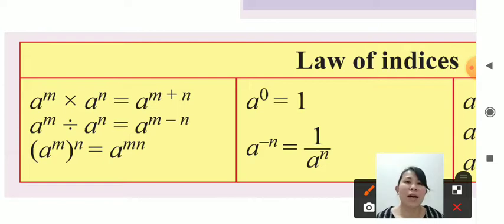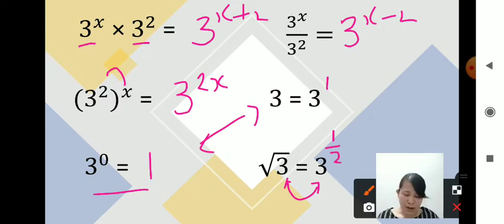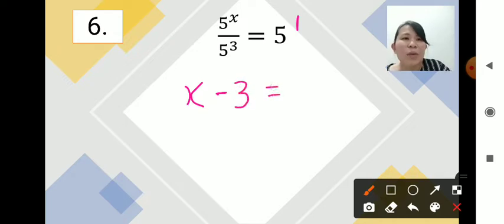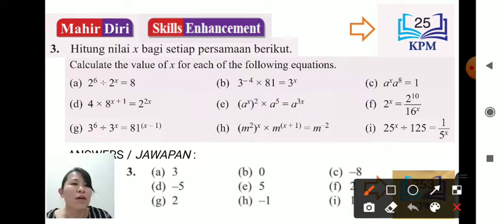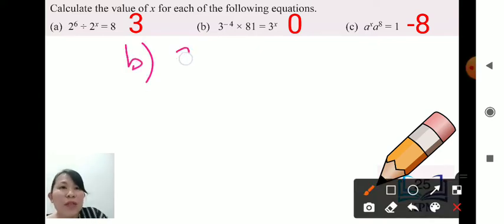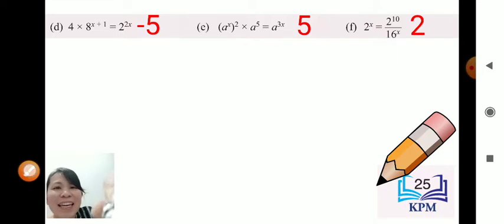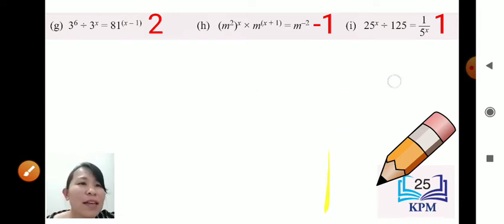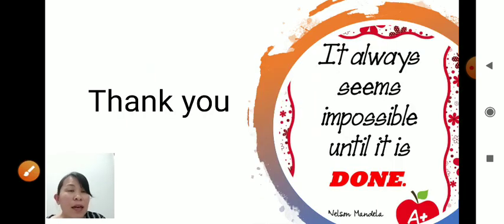MATEMATIK DLP TINGKATAN 3, BAB 1: INDEKS (PART 3)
MATEMATIK KSSM, DLP, BAB 1